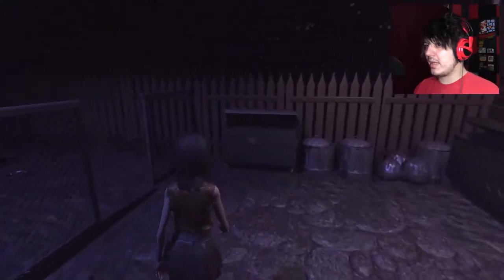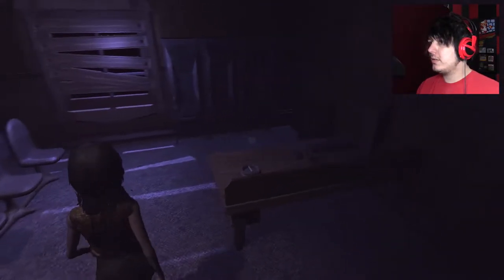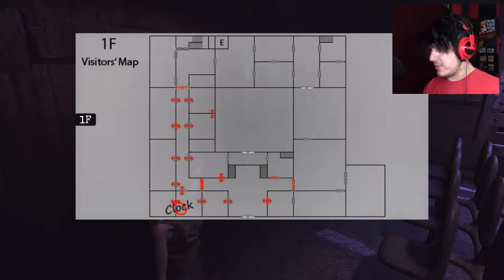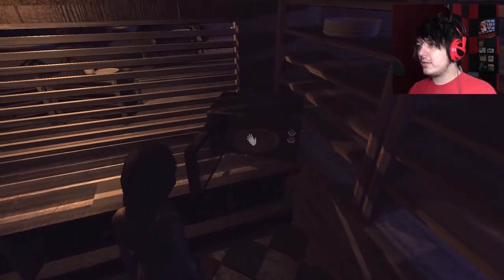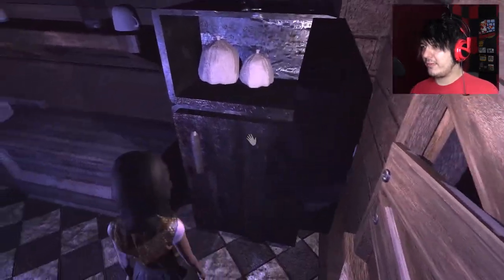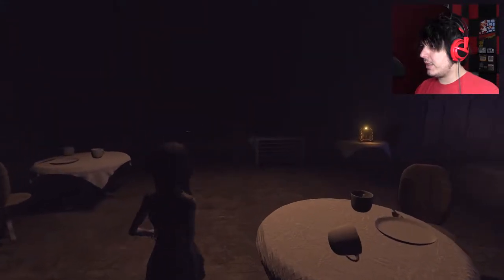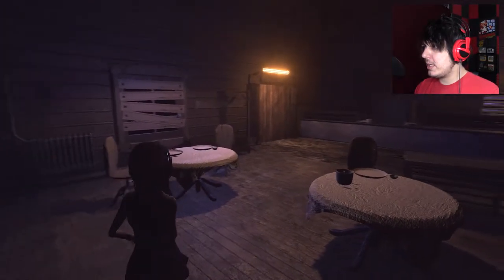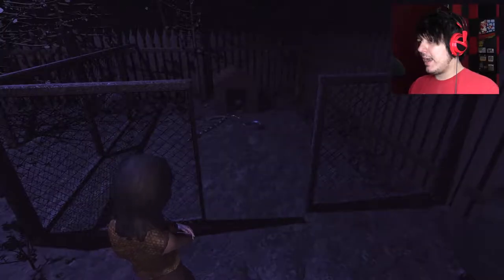A Man-Eating Guard Bat?! | Eldervale (ep3)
Most people get a dog...